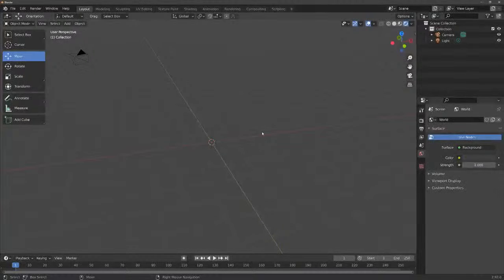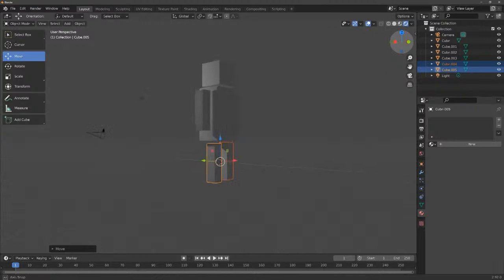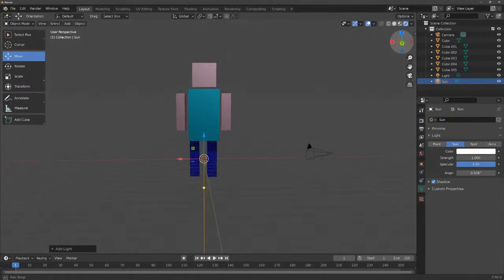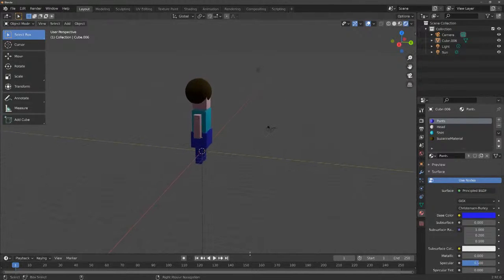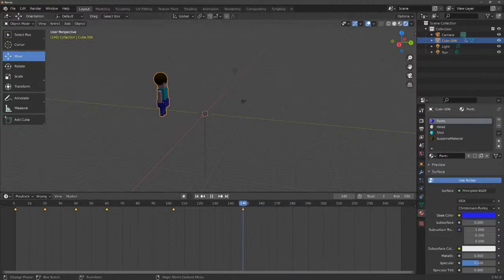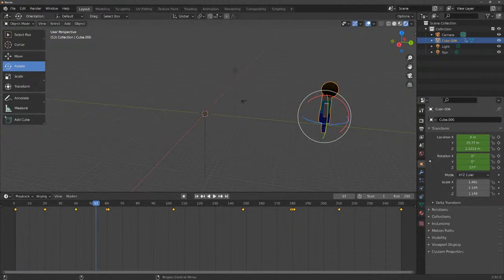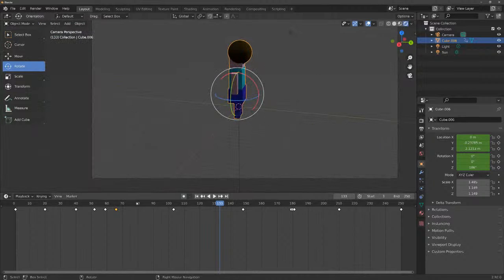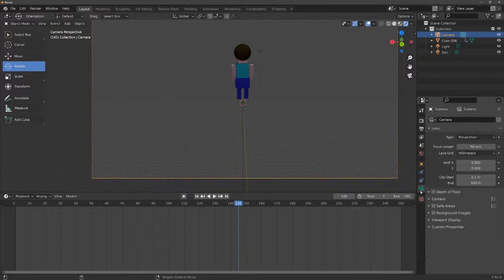Blender 1B: Create and animate a basic Minecraft-style character 20210412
In Blender 1B, Rob demonstrates how to create and animate a basic Minecraft-style character step-by-step. Recap of Blender 1A: We have already downloaded the free Blender computer software and took a tour of Blender interface; plus we learned some Blender animation basics in preparation to design a basic Minecraft-style character.